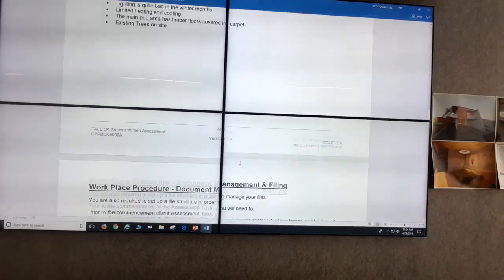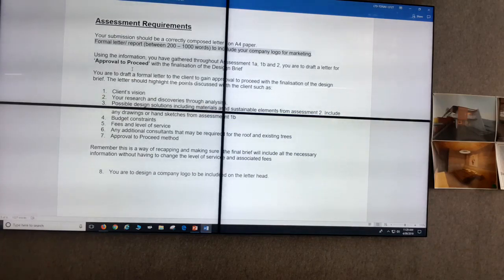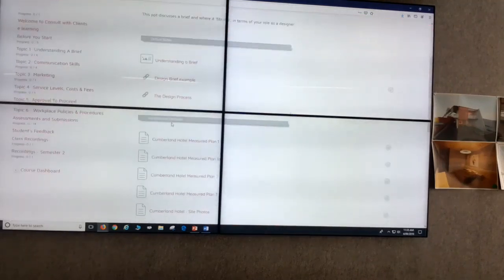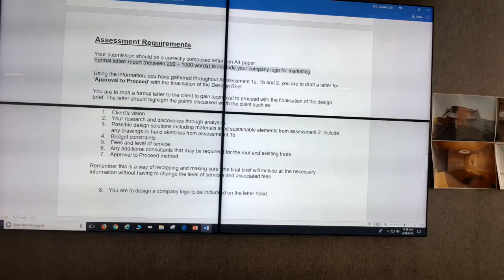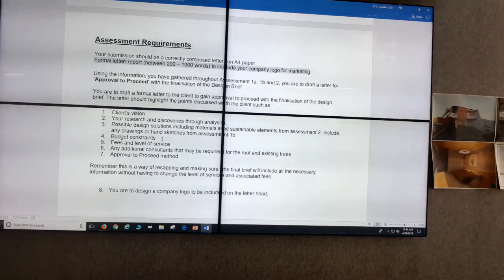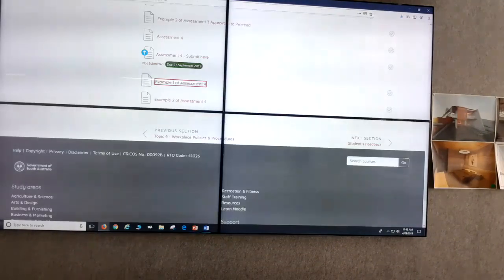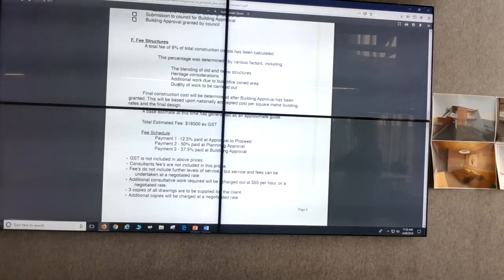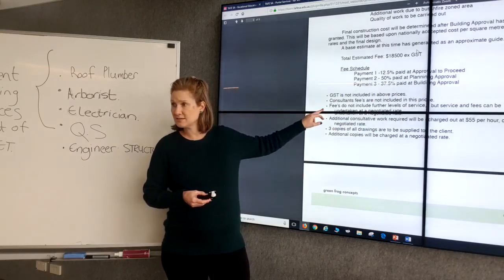consult with clients sem2 session 4 video 3 of 3